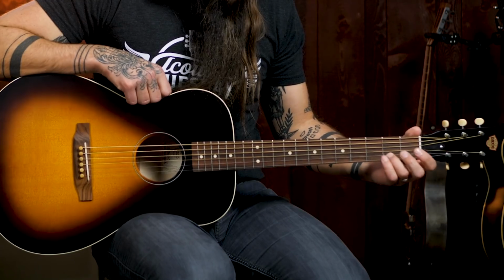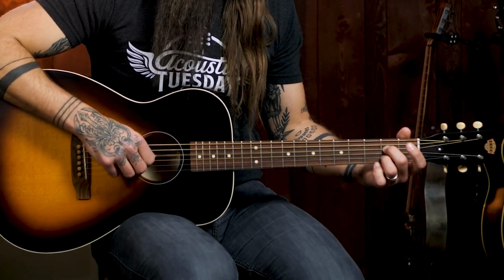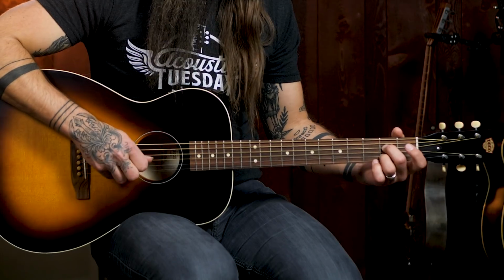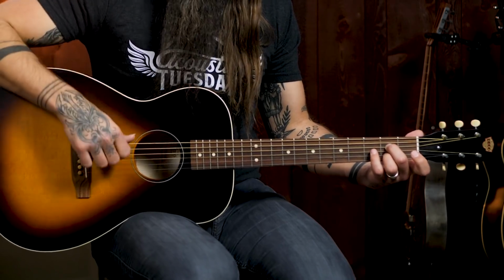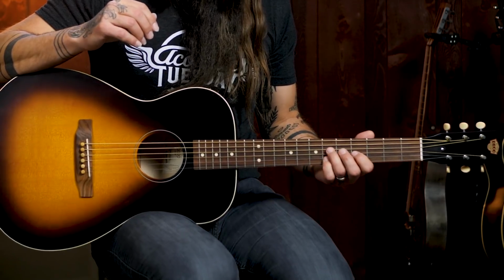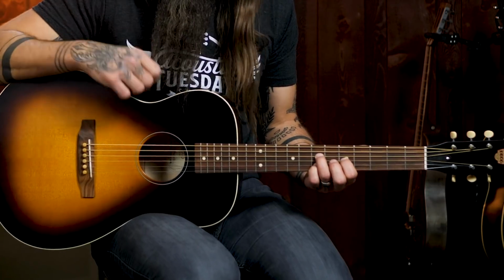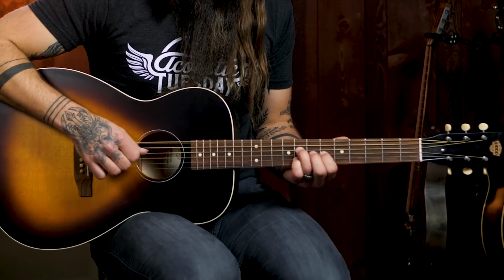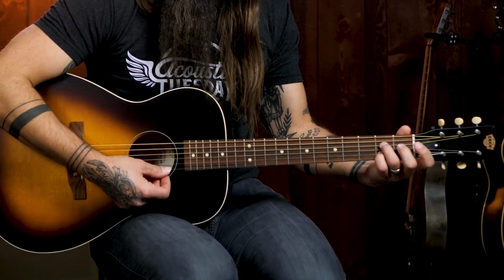2 simple and SLICK blues guitar techniques you need to know (Day 4/5)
If you're looking for a single shape that'll work over an ENTIRE blues progression, my Shapeshifter blues guitar lesson is for you. With a single fretting shape and a single fingerpicking pattern, it won't be long 'til you're playing the blues all night long!

This is just one blues guitar lesson in a series where I’ll teach you 5 super fun blues progressions that will help you reboot your guitar practice.

And if you want to learn the guitar practice method that has changed the lives of over 21,000 guitar players, you NEED to check out my guitar-reboot workshop to ensure you get the most out of your guitar practice.

To kick things off, this blues guitar lesson is built off the A7 shape.

I love this specific 12-bar blues progression because you can add a TON of pizzazz if you want to. There's an option for adding a staccato note that can add some definite attitude to the progression.

To complete the vibe, you can also integrate a *slide* into the A7 chord shape. This adds the next-level bluesy, mojo vibe!